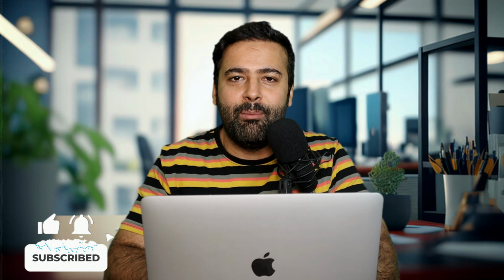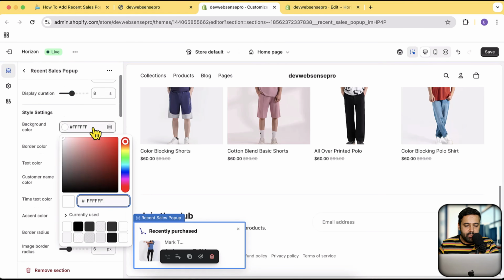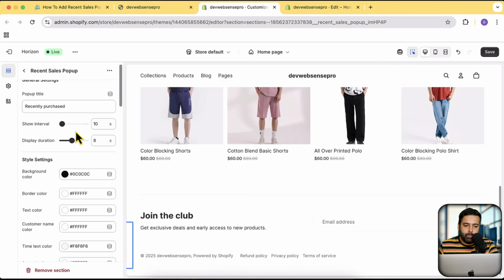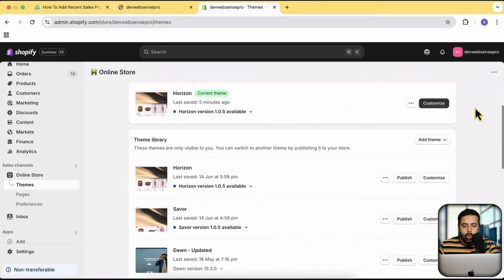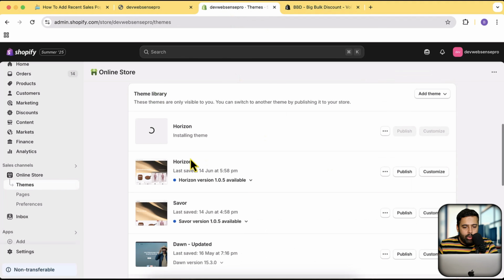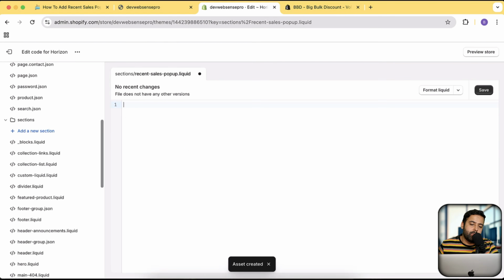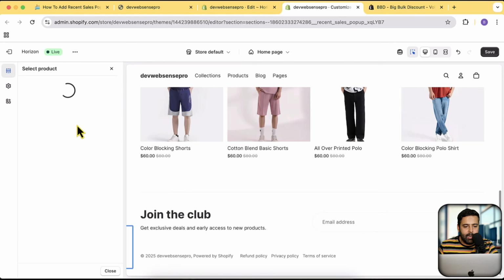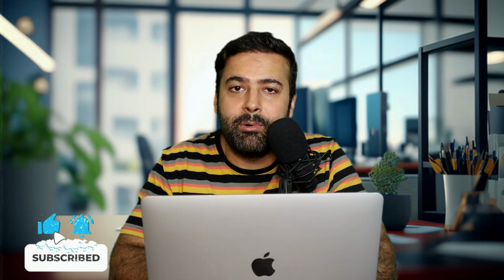How To Add Recent Sales Popup in Shopify [Free - No App]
Add Recent Sales Popup in Shopify

In this step-by-step tutorial, I’ll show you how to add a recent sales pop-up to your Shopify store without any paid apps or developers! This powerful FOMO (Fear of Missing Out) tactic helps increase conversions by showing fake (or real) customer purchases.

🔹 What You’ll Learn:
✅ How to install a custom recent sales pop-up
✅ Adjust display timing & styling (colors, duration, etc.)
✅ Add custom products & customer names
✅ Works on Dawn-based & Horizon themes (no coding skills needed!)

Video Timestamps:
00:00 - Intro
00:22 - Demo of Recent Sales Pop-Up
01:02 - Backend Settings & Customization
03:54 - Installing on a Fresh Theme
05:52 - Adding the Custom Code
07:58 - Testing & Final Look
08:22 - Conclusion